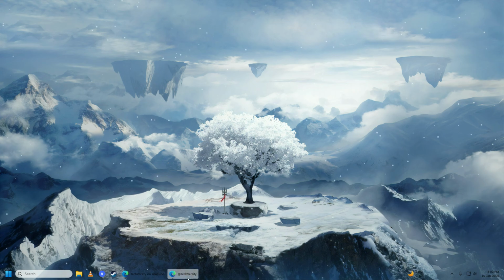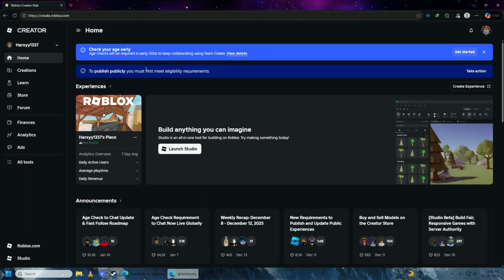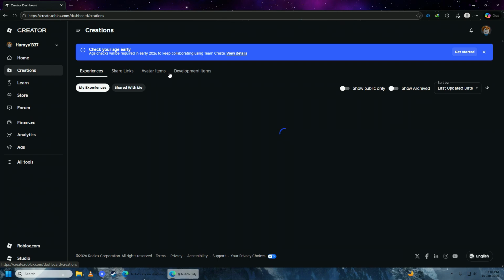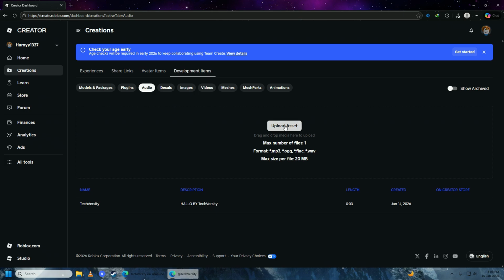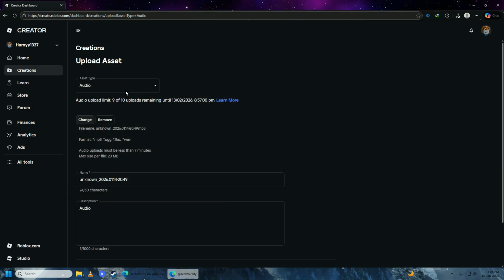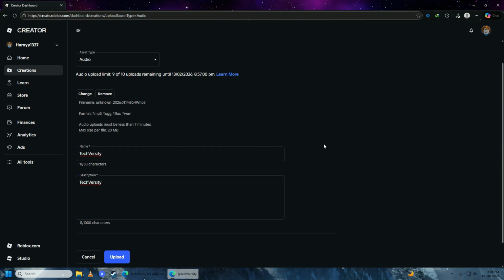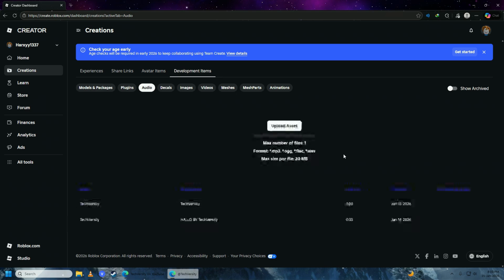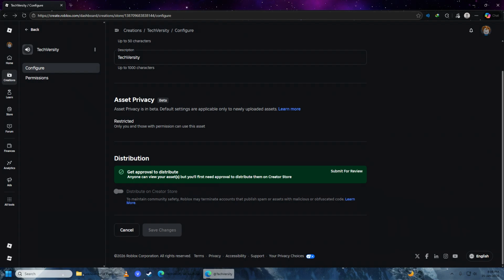How to Make Roblox Audio Public (2026 METHOD)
Making your uploaded audio public on Roblox allows other players to use it in their games. This 2026 METHOD guide explains the steps within the Roblox Creator Dashboard to change your audio's privacy setting to Public.

*Making your Roblox audio public for other players.*
*Changing audio privacy settings in the Creator Dashboard.*
*Uploading and configuring audio assets correctly.*
*Understanding Roblox audio copyright rules.*
*Solving audio not appearing in the public library.*

First, go to the Roblox Creator Dashboard and log into your account. Navigate to the **Creations** section and click on **Audio**. Find the audio file you want to make public from your list of uploaded sounds.

Click on the audio file to open its details page. Look for the **Privacy** or **Access** setting. Change it from *Private* to *Public*. You may also need to add a title, description, and relevant tags so others can find it. Save your changes.

Remember, you must own the copyright or have a license to distribute any audio you make public. Roblox will review the file, and it may take some time to appear in the public library. Follow these steps to share your audio safely and within Roblox's rules.